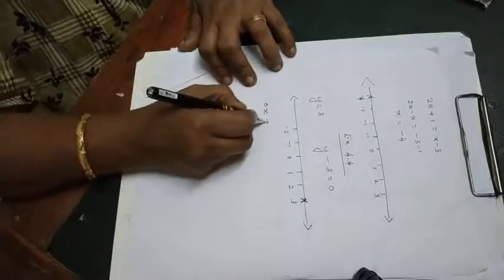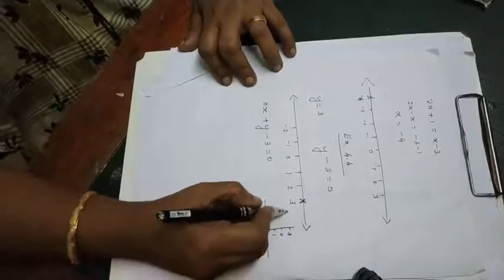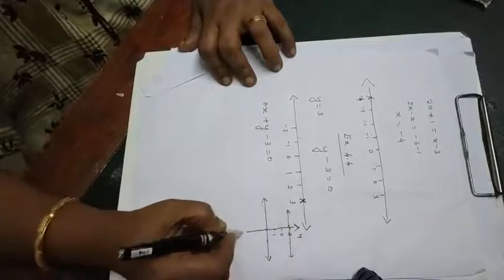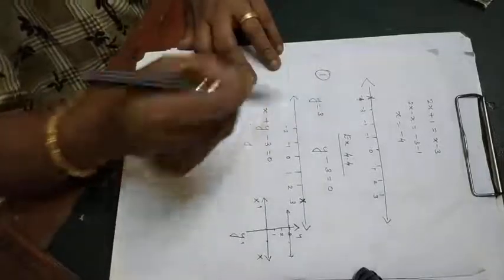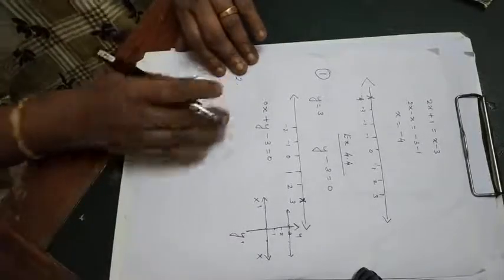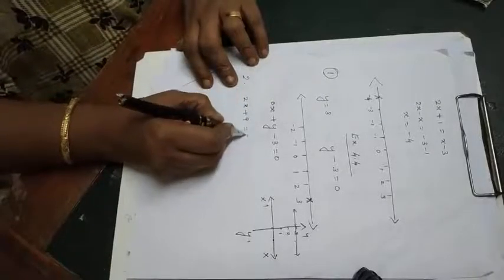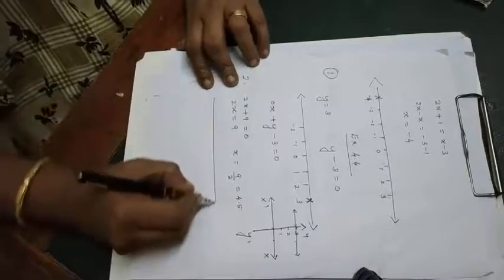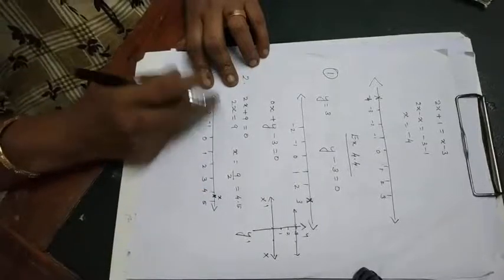Std 9 ch 4 linear equation in 2 variable part 5